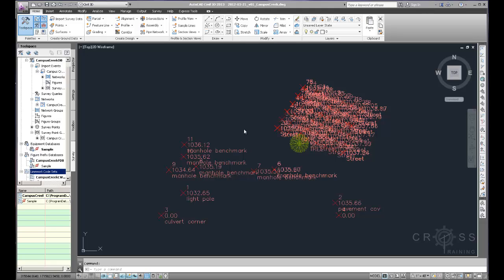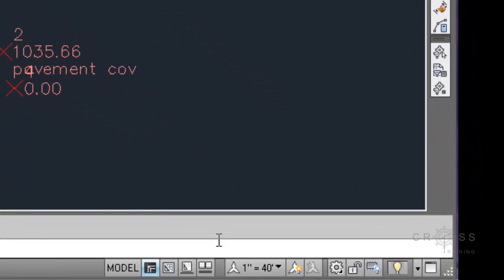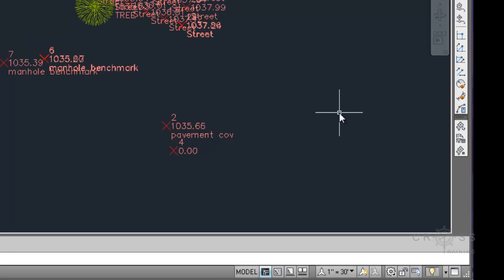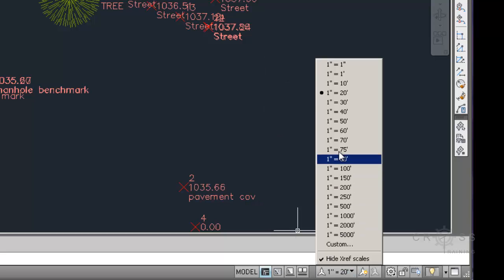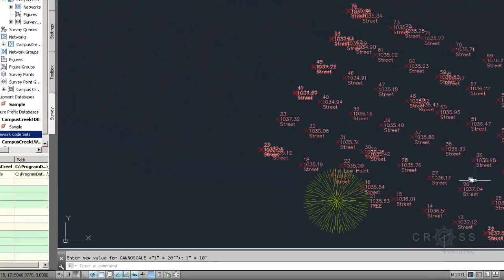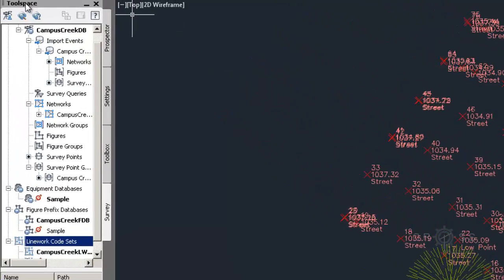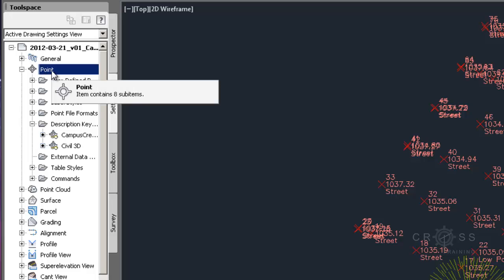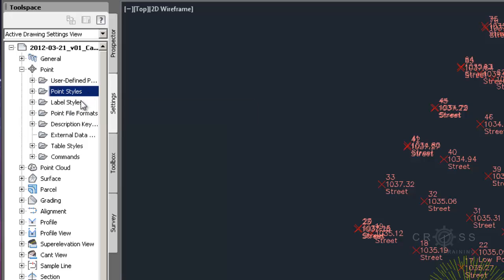Annotation Scale Settings and Styles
Annotation scale settings and location of style settings.